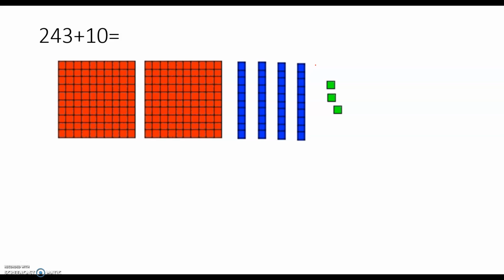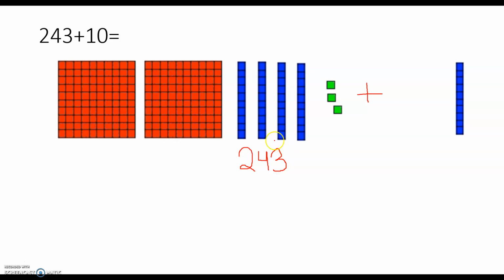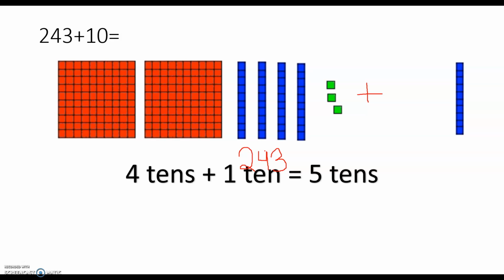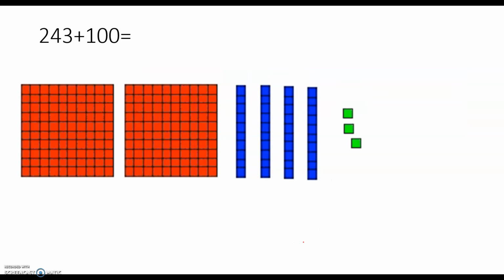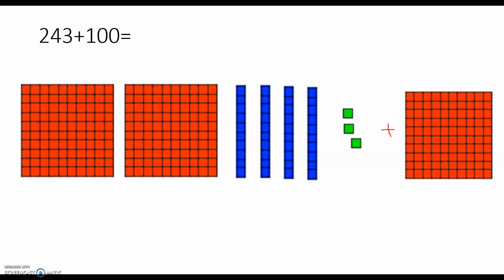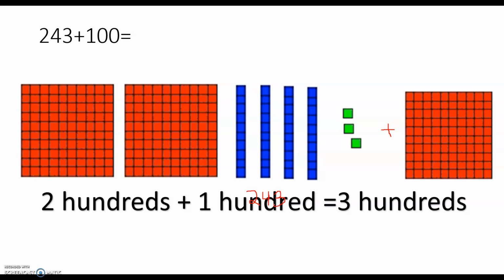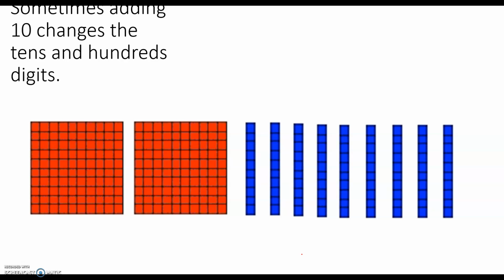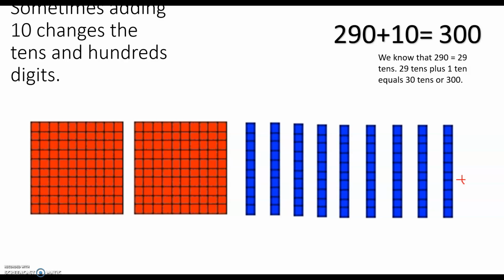Adding 10s and 100s